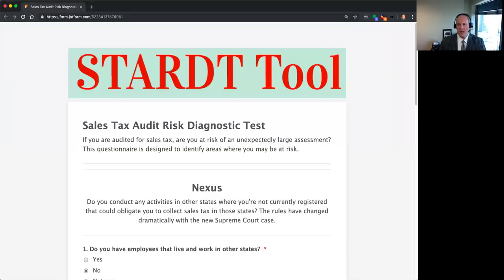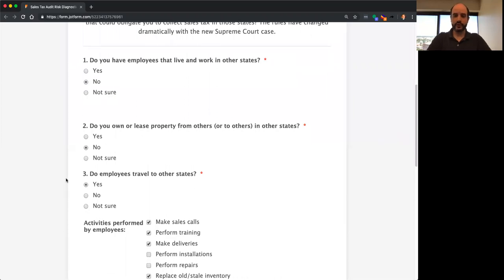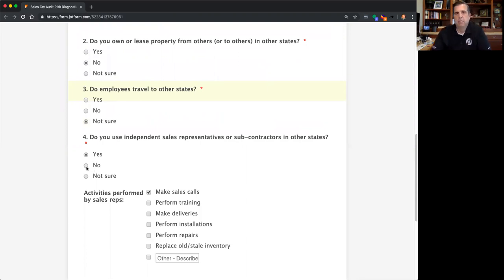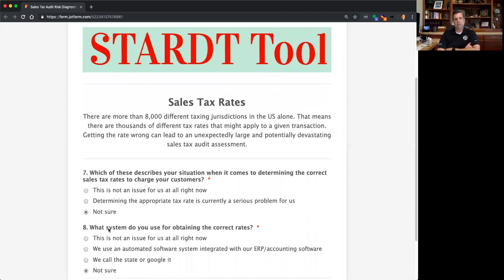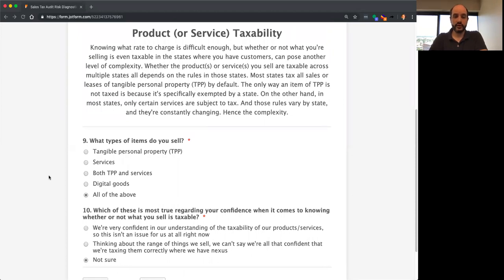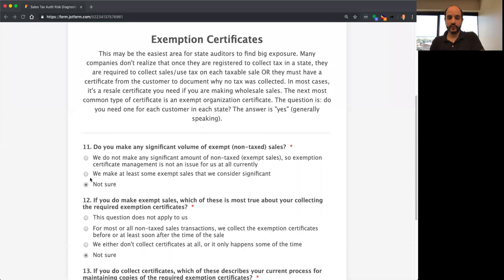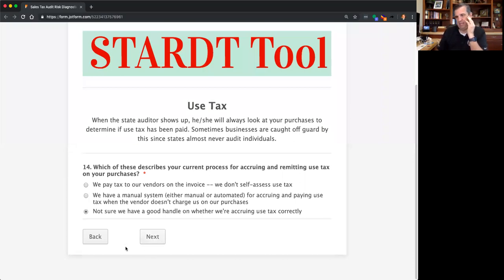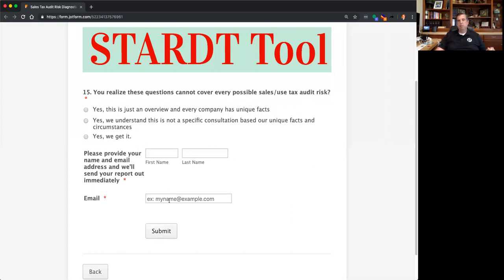Do You Live in Fear of a Sales Tax Audit? No? Maybe You Should…..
How do you know if you have any risk of getting audited for sales tax? Are you making sure that you are prepared for sales tax audits? We have developed a FREE tool that you can fill out yourself to help you to determine whether or not you have something to worry about. Listen in as we discuss this tool and go through each question in the questionnaire.

Additional Questions Answered:

How do states find me for sales tax audits?

What puts me at risk for a sales tax audit?

Can I avoid a sales tax audit?

What kinds of activities cause us to have nexus?

How do I know whether or not my products are taxable?

Do I have sales tax exposure and liabilities in other states?